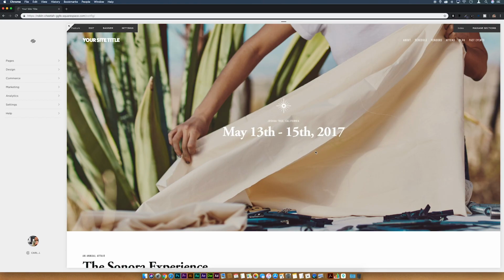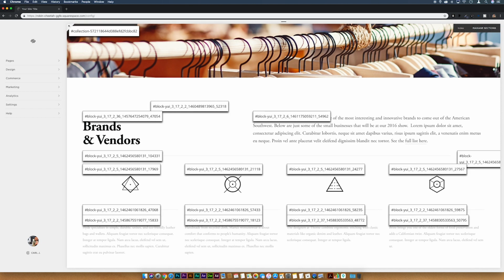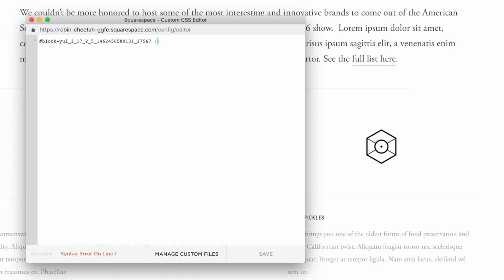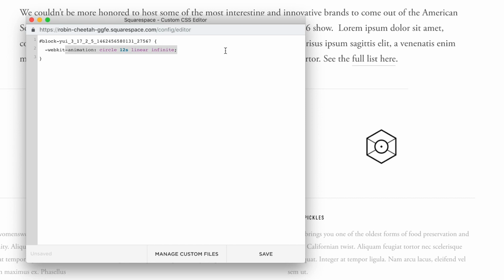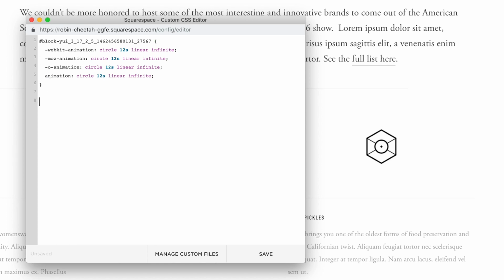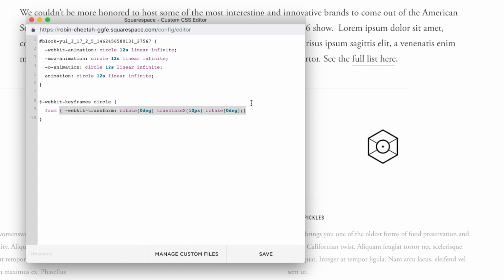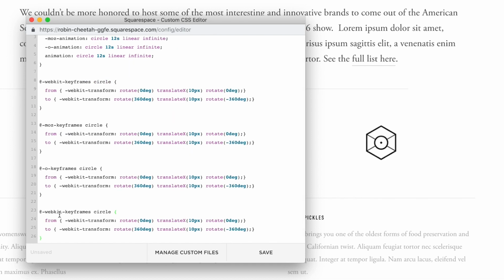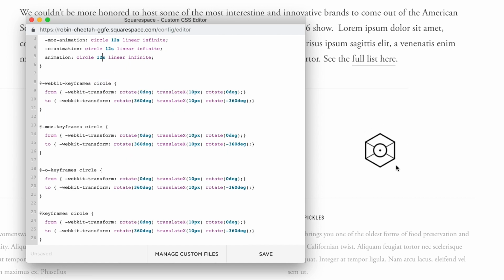Squarespace Tutorial: Circular Motion Floating Animation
In this Squarespace tutorial video I'll go over how to add a circular motion floating animation effect to blocks on your Squarespace website using CSS.